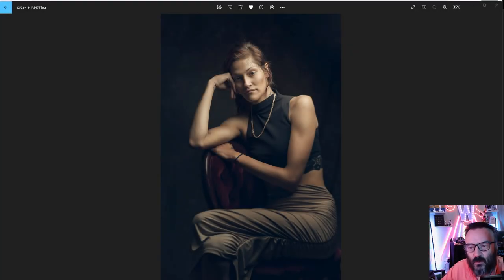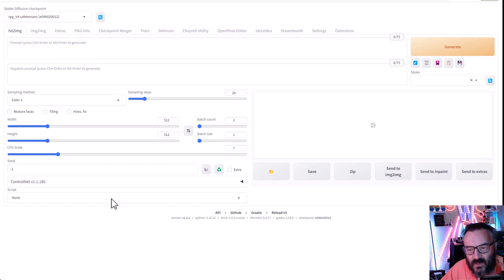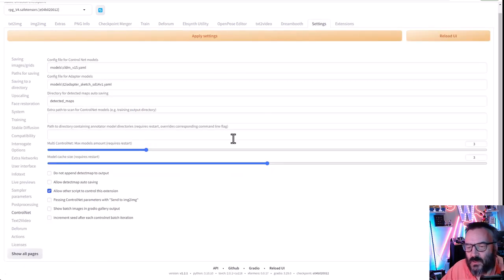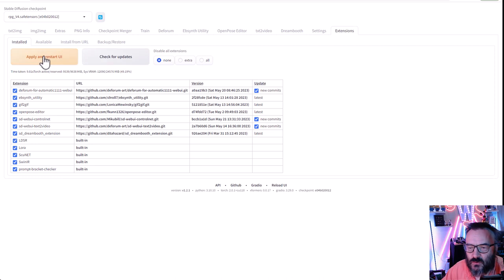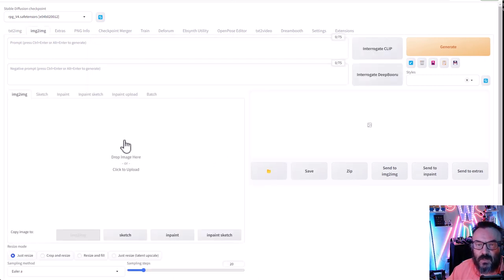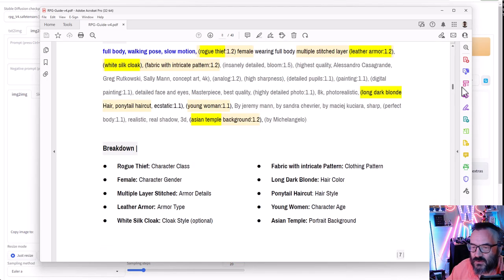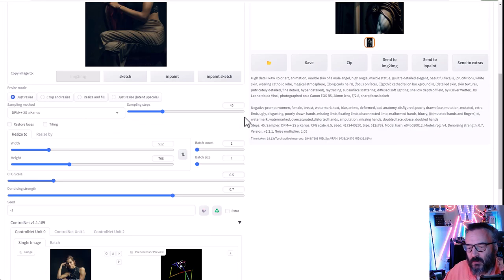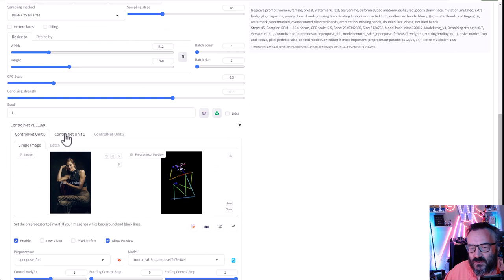Perfect portrait by AI in Stable Diffusion and multi ControlNet. Next step.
From photo to perfect AI-generated portrait. Workflow explained. Step-by-step over all adjustments in Stable Diffusion, Automatic1111 installation with ControlNet.

AI driving image and video upscale , try for free.

3D Art essentials

00:00 Introduction
00:39 Installing ControlNet extension
01:33 ControlNet Settings
02:26 Possible errors
03:59 Loading reference photos
05:05 Stable Diffusion settings
05:44 Prompt
06:10 ControlNet settings
06:35 ControlNet Preprocessor and Model
07:55 Generating with first ControlNet model
08:44 Setting up second ControlNet
11:17 Multiple ControlNet models
14:31 Adding a third model in ControlNet
16:29 Using masking
17:28 Original vs Fill generators
18:58 Testing different prompts
21:16 Tweaking parameters, tips, and tricks
22:42 Upscaling image to the original resolution